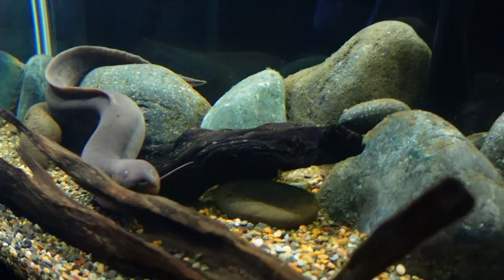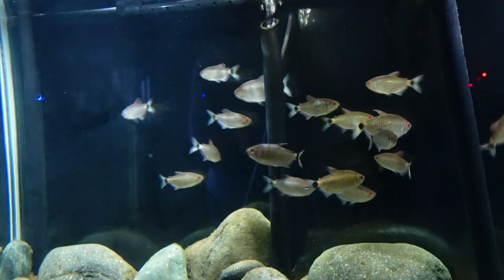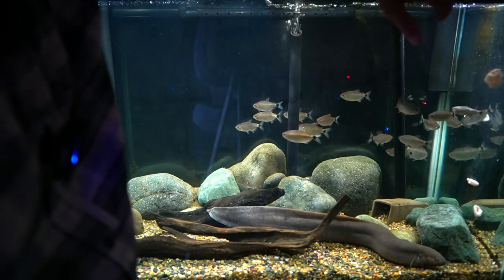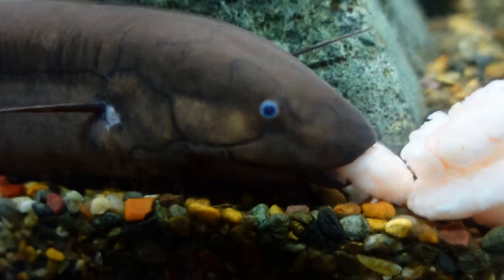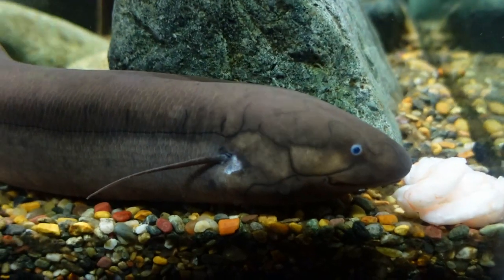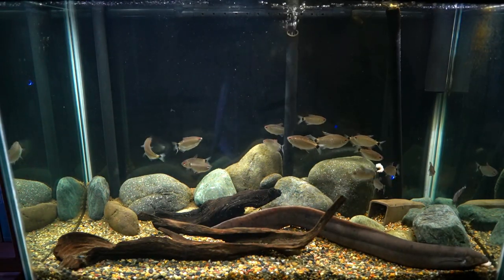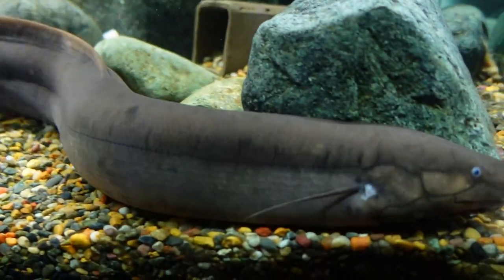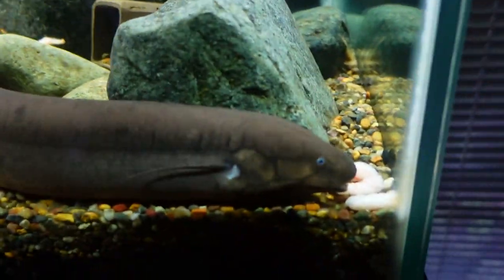Lumpy The Lungfish: A Living Fossil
300 Million Years of evolution has brought us a fish that can survive without food or water for years.